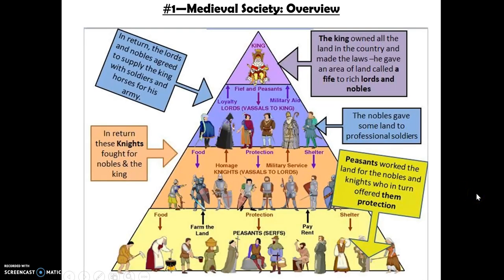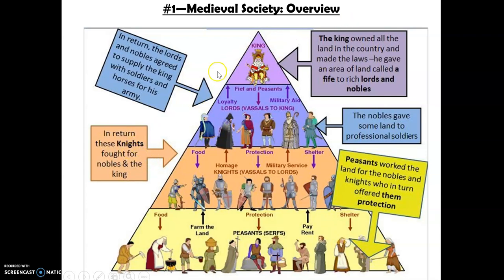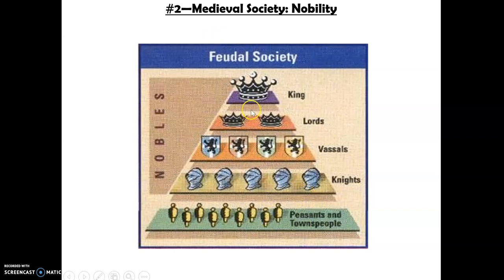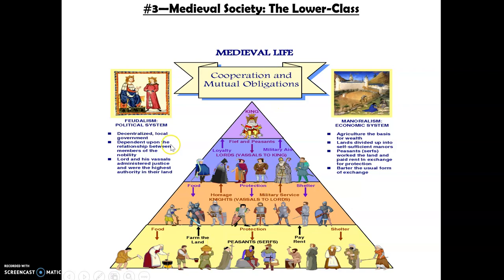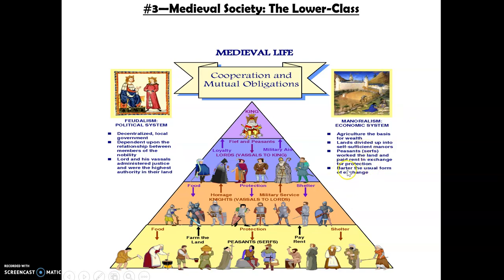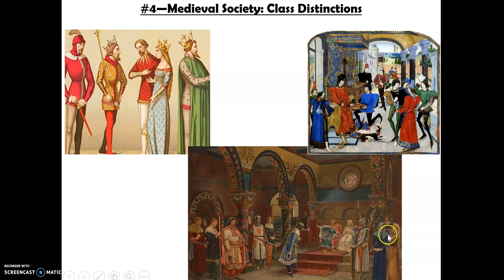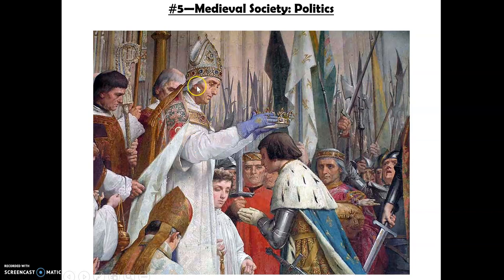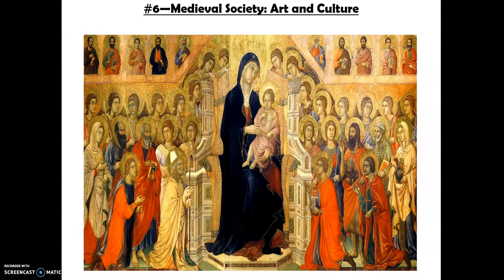Medieval Society In Pictures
Watch the short video to gain an understanding of Medieval Society and then answer the questions on the pdf document I linked to the instructions.